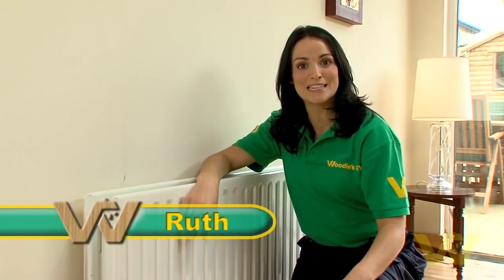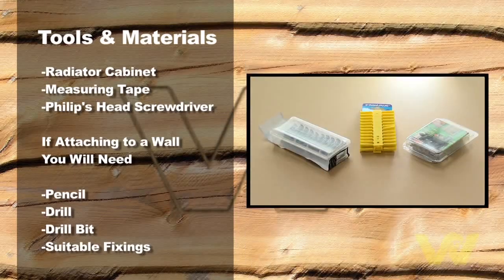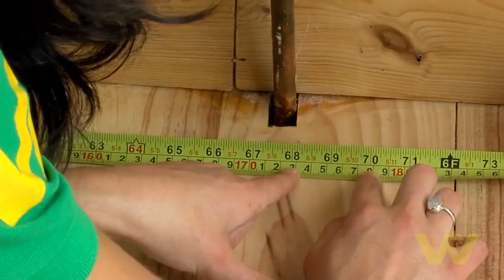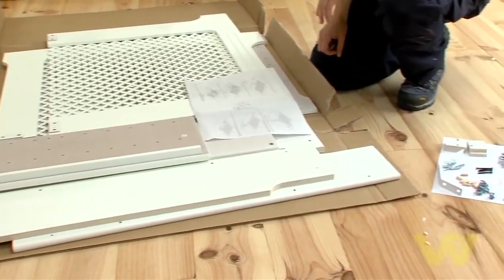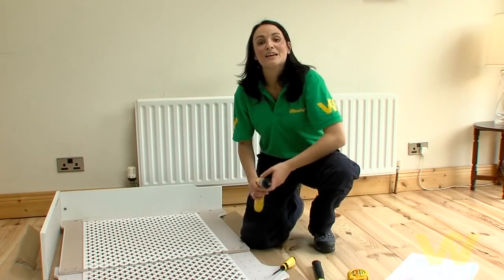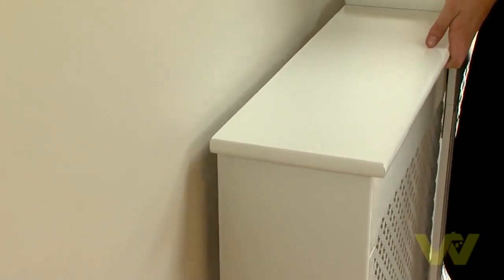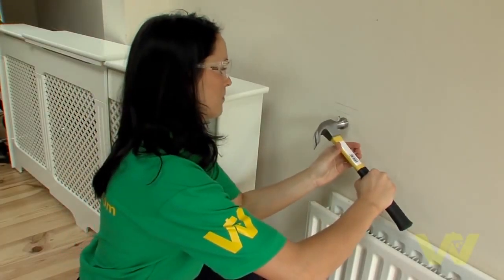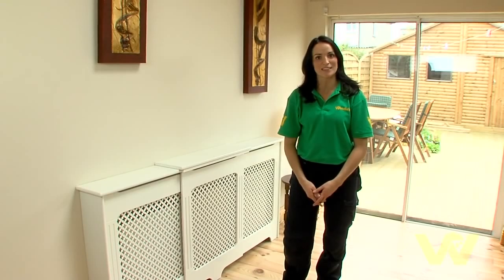How to Install a Radiator Cabinet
Woodie's will show you how to install a radiator cabinet. This is a cost effective way to turn your radiator into a decorative feature.